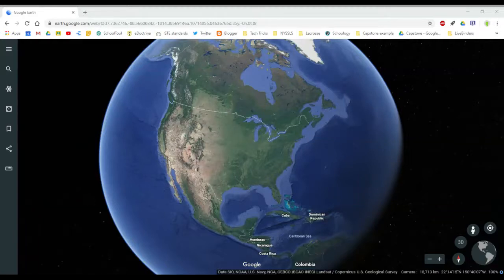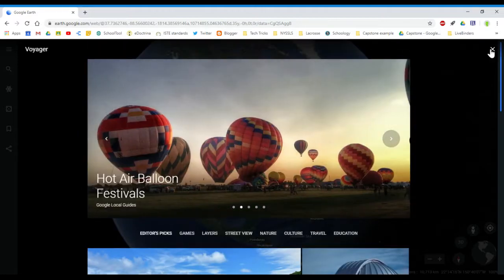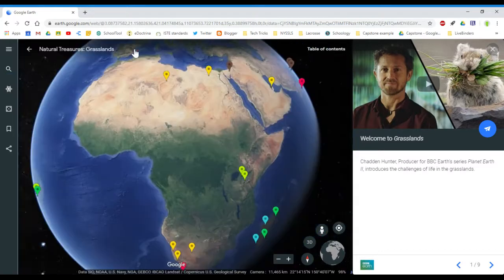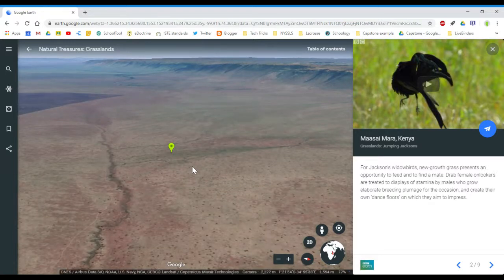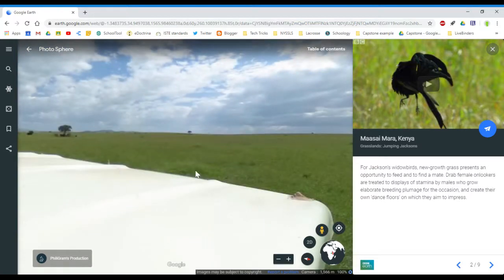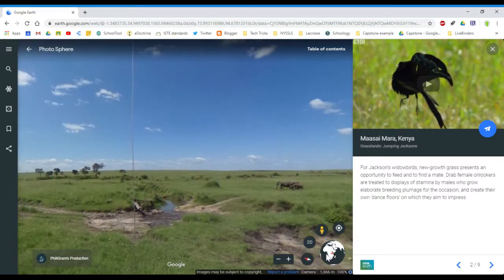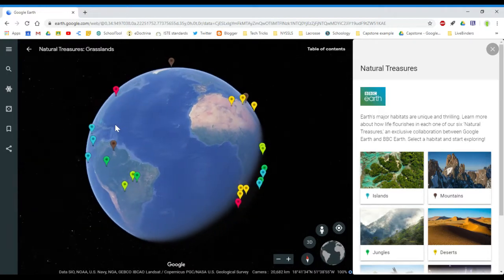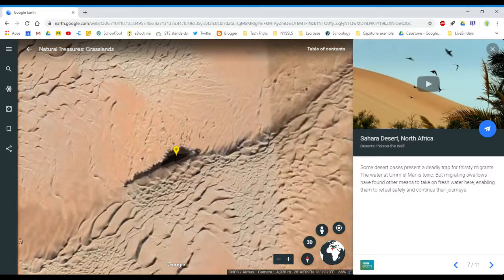How to use Google Earth in Chrome